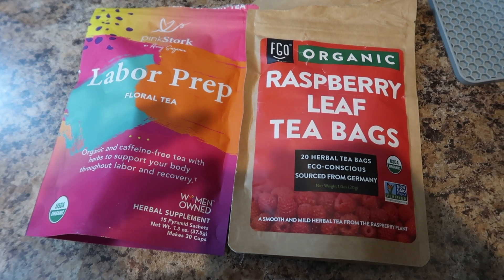How I am Preparing My Body for Labor | Pregnancy Update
Here are some of the things that I am doing to prepare my body for labor. If you have any tips please comment them down below :)